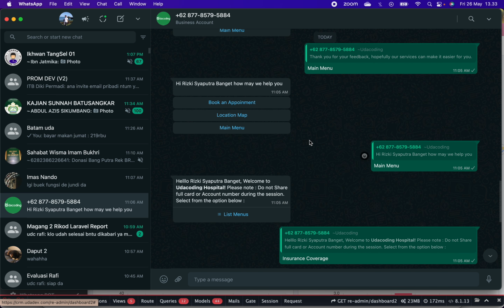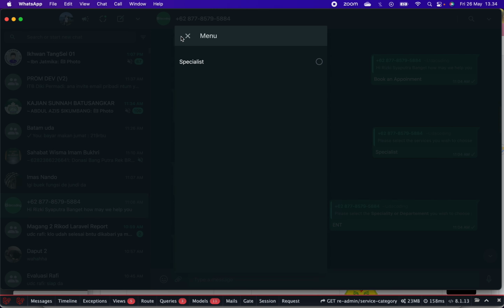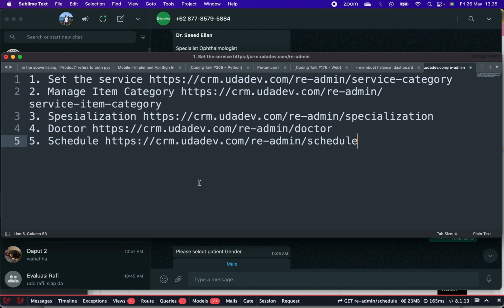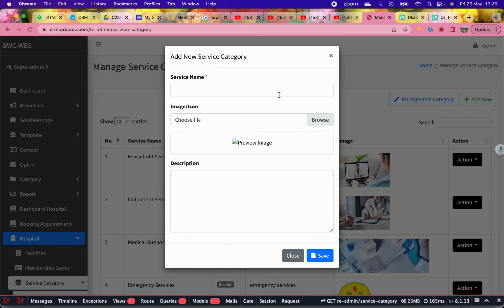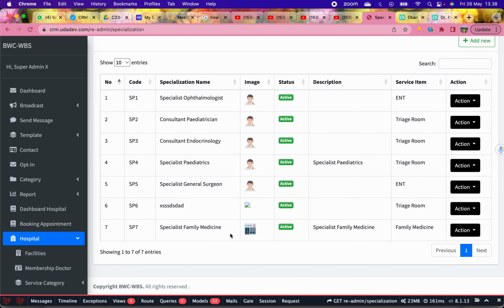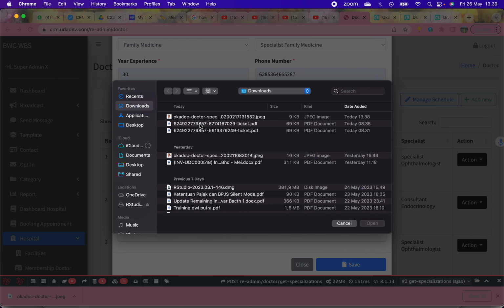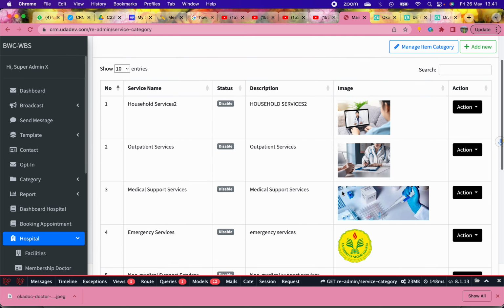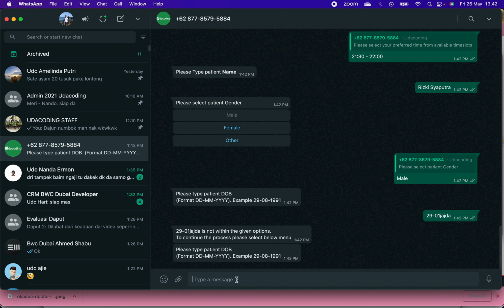Demo CRM WA - BWC Dubai 28 May 2023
Jago Coding Bersama Udacoding

Udacoding adalah sebuah perusahaan yang bergerak di bidang IT Training Center dan Software development yang bertujuan untuk mengembangkan dan membantu upgrade skill anak bangsa di bidang coding.

Udacoding berdiri semenjak 1 Juli 2018, memiliki berbagai platform media pembelajaran yang menarik di bidang digital,